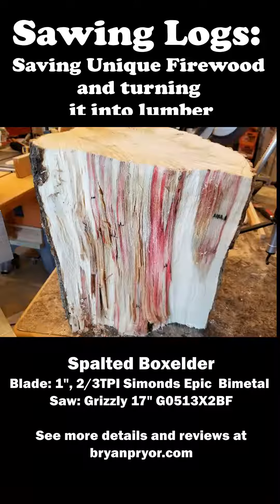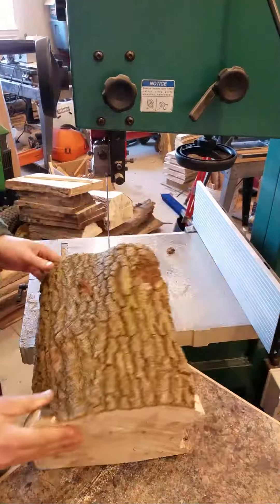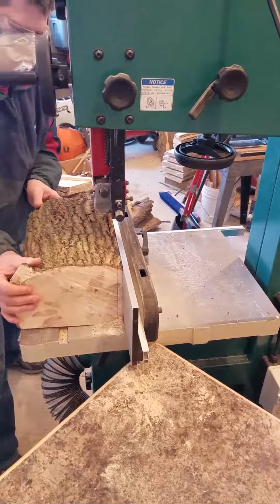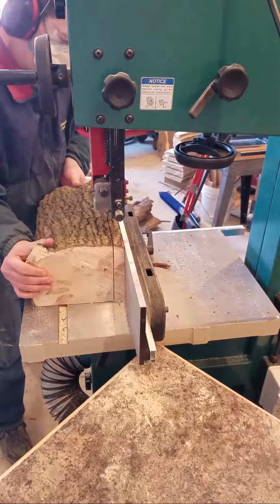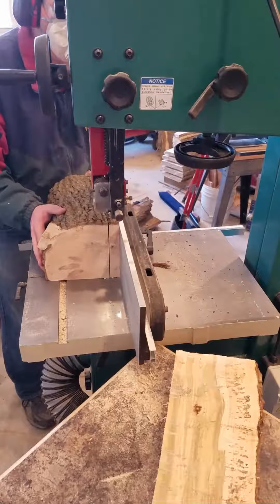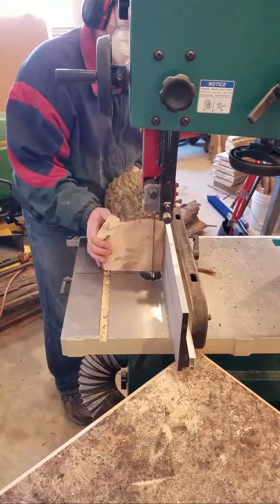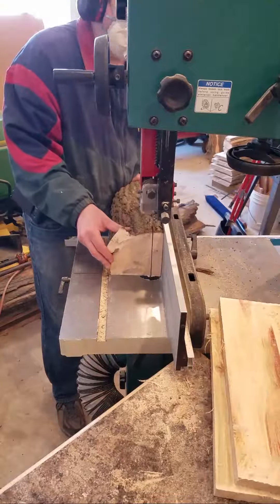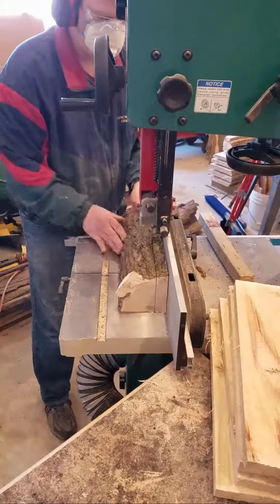Sawing Boxelder Logs Into Lumber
Testing out my new Grizzly 17" Bandsaw, G0513X2BF and really loving the foot brake.  I'm sawing a nice piece of spalted box elder firewood into lumber using a Simonds Epic 1", 2/3 TPI bimetal blade.